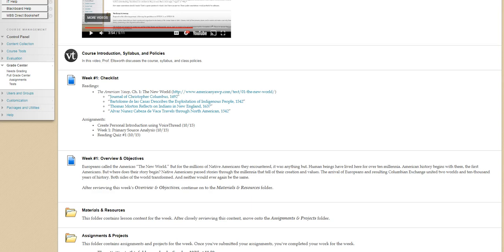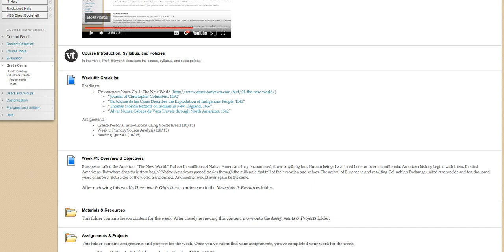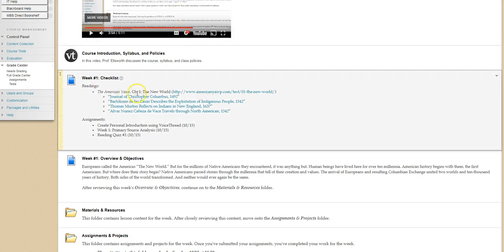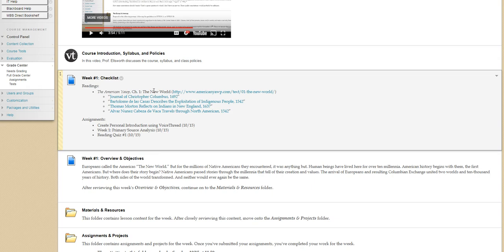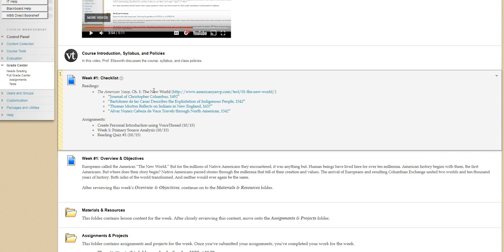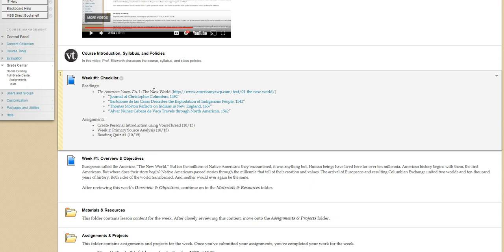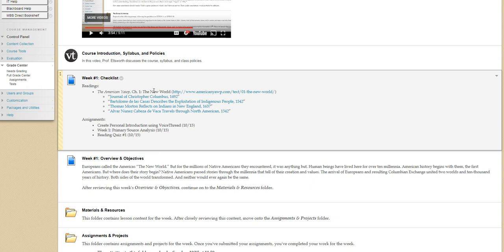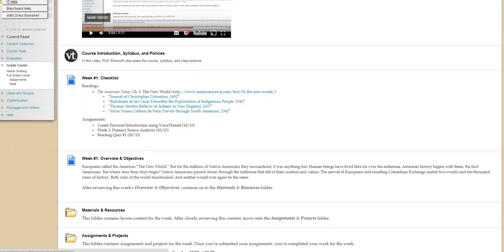Primary vs Secondard Sources